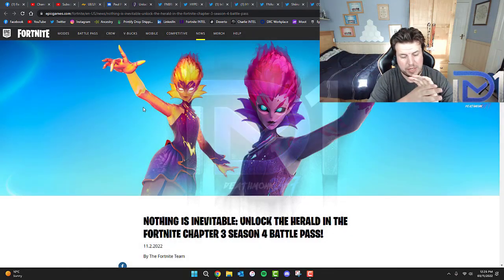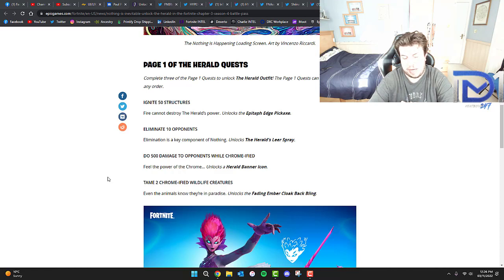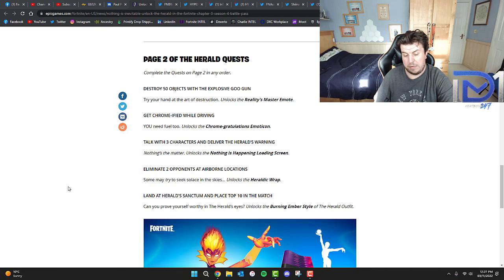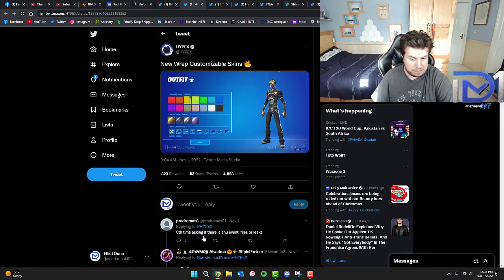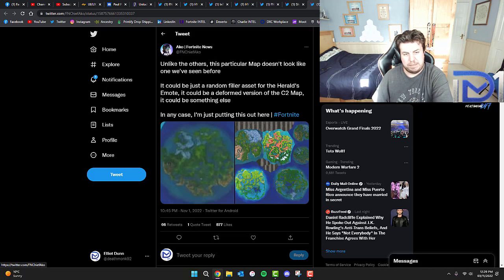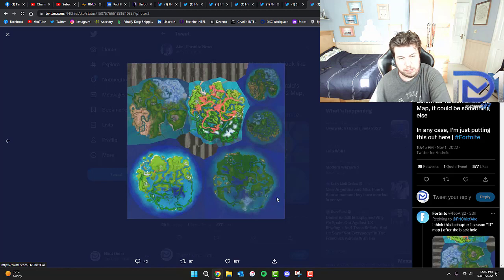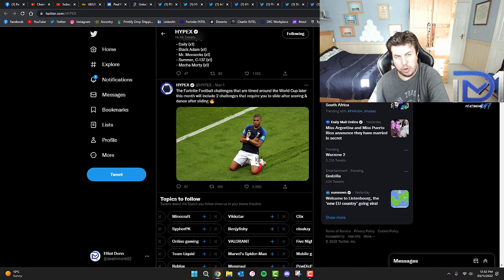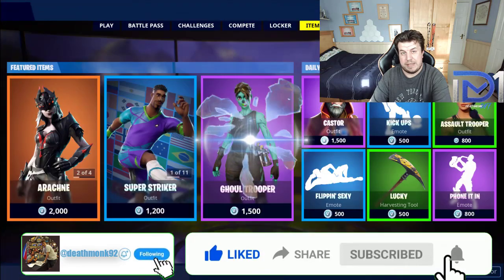Fortnite: WORLD CUP, LIVE EVENT, SUPPLY DROPS AND MORE!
Fortnite & Rocket League Support-A-Creator code: deathmonk1992
► Discord (Link expires on 13/6/22)